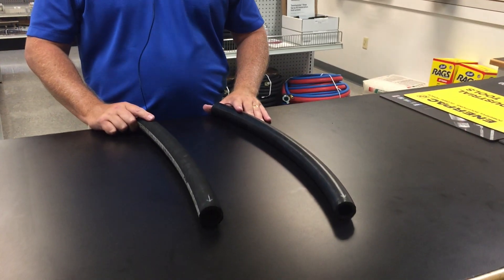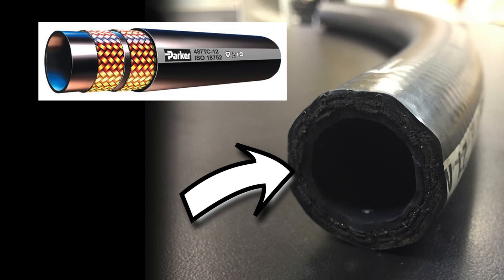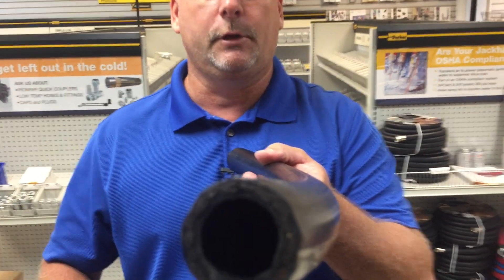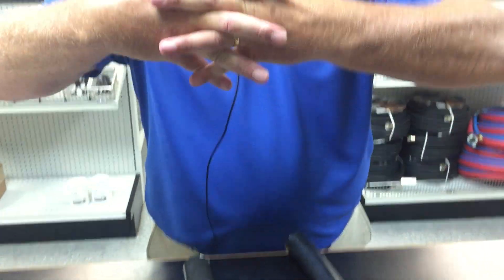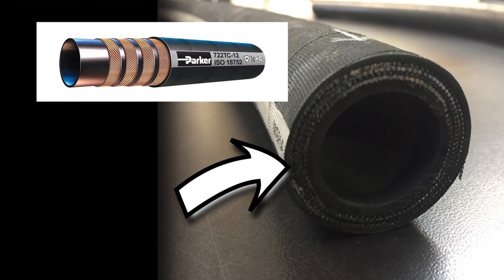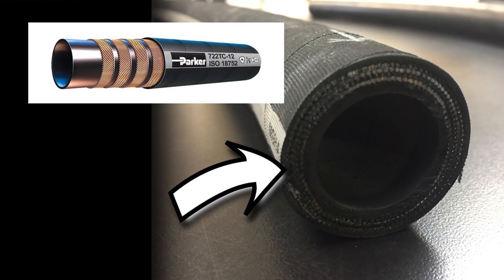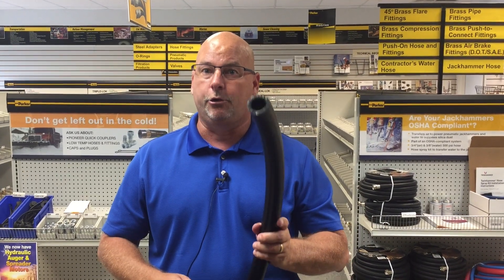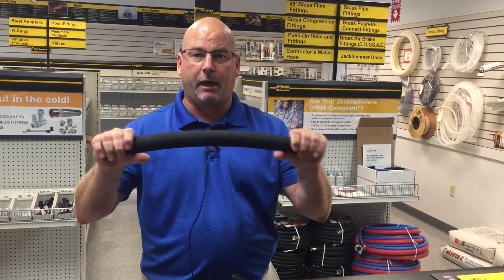Learn the differences between Spiral vs Braided hydraulic hoses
RG Group
650 North State Street